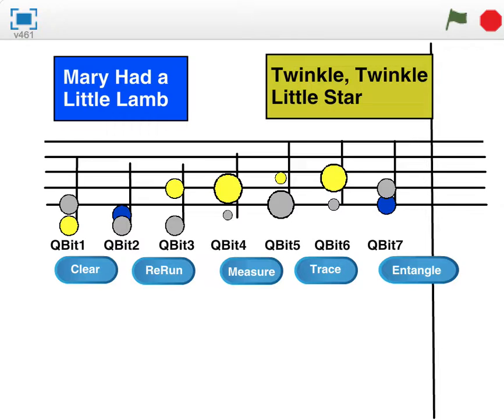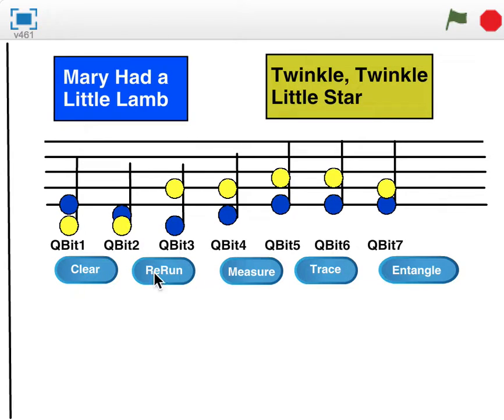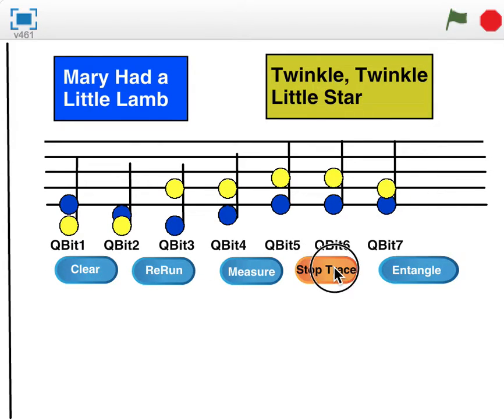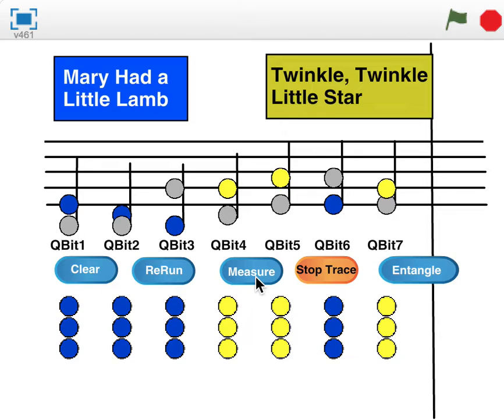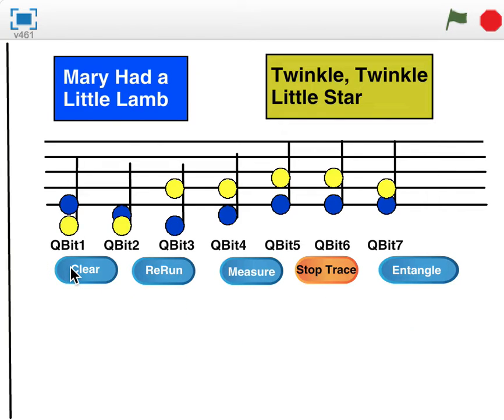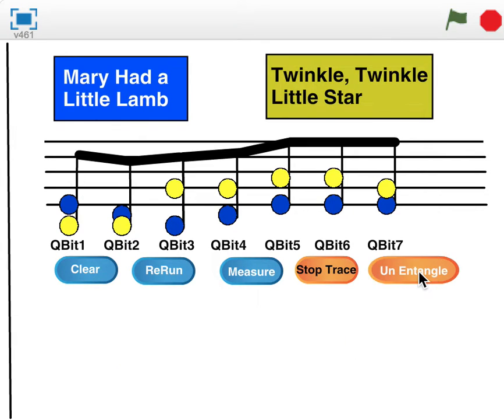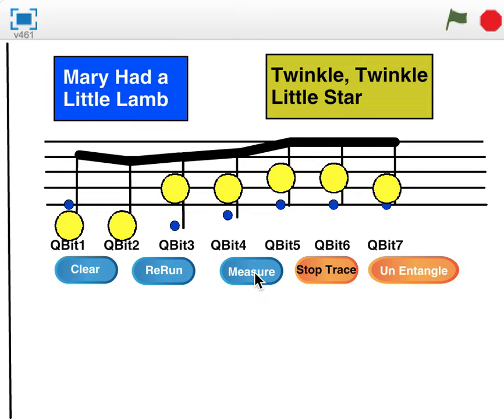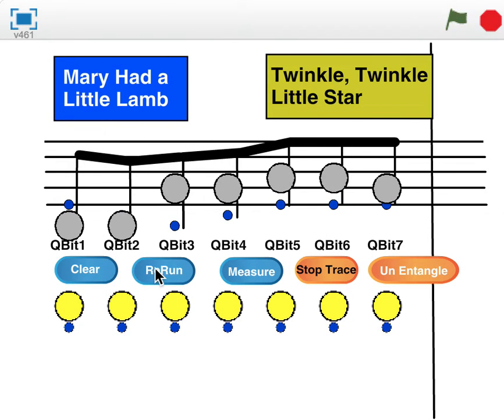Quantum With Music